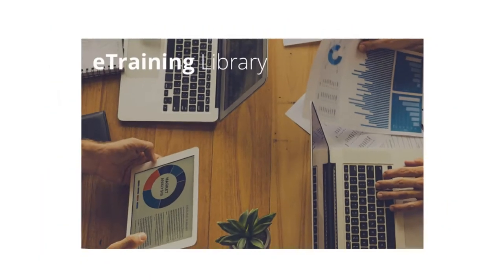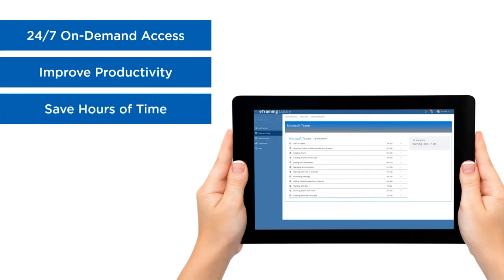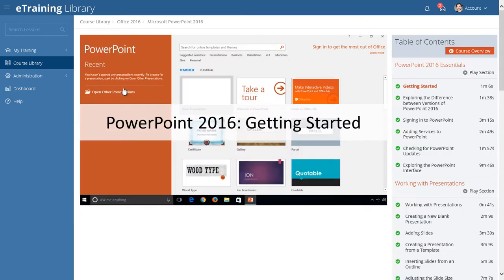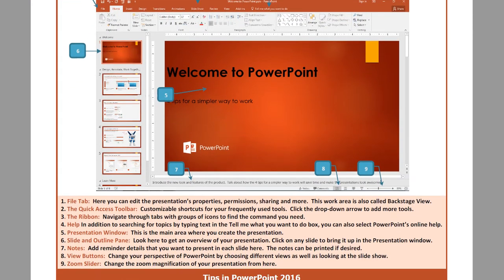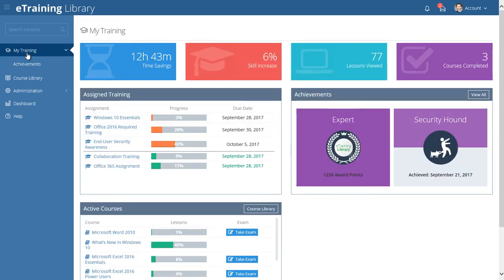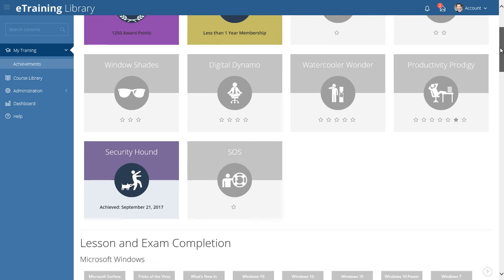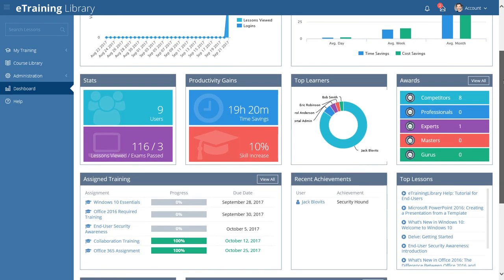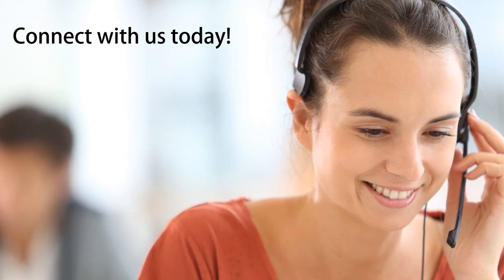Training as a Service (TaaS) eTraining Library Tour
Productivity tools like Office 365 are supposed to make your team more productive… but that’s not always the case. Ensuring your teams knows how to use Office 365 is the only way to see increase in productivity and see return on your technology investment.